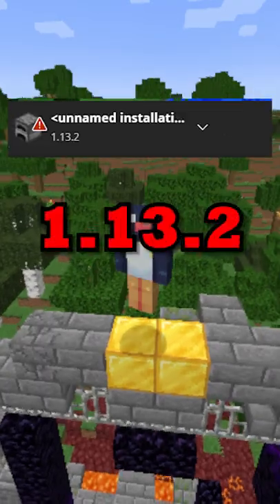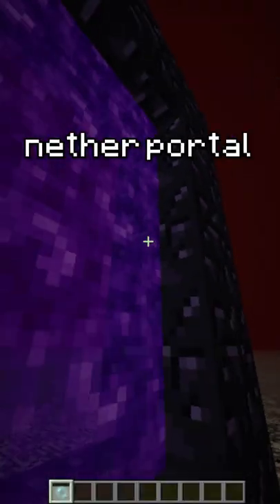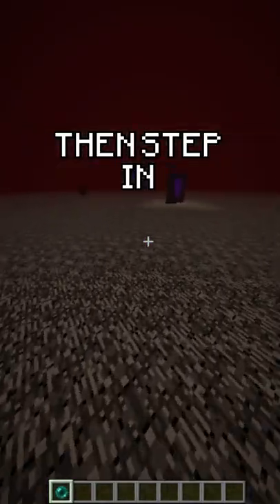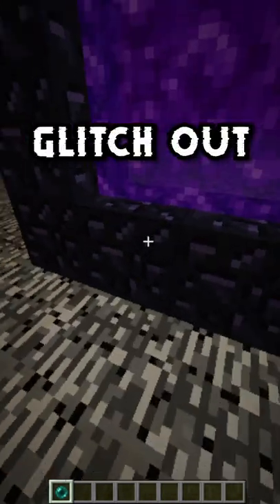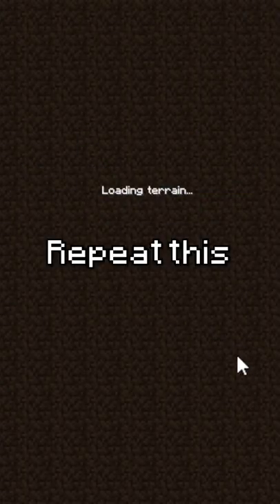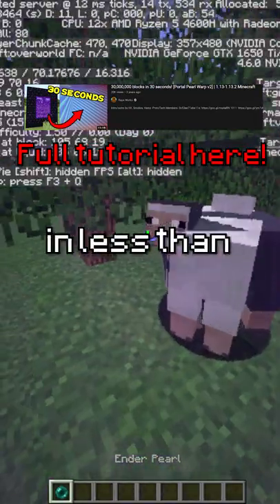The FASTEST Way to Travel in Minecraft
Minecraft has always had a way to move. But whats the fastest way to move..?
Edited by me  (magz bem if you didnt know)

Magz_bem plays another Minecraft challenge, a Minecraft, But challenge, but not Minecraft, But You Can't Touch Grass, Minecraft But You Can't Touch The Color Blue, Minecraft, But You Can't Touch Sand, Minecraft But You Can't Touch The Color Green, or any of his other Minecraft 1.17 challenges in 2022! Minecraft, Warden is coming ine Minecraft 1.19
Credit to FlareD for the video idea!
Today Magz Bem plays not Minecraft, But Water Rises or Minecraft, But Lava Rises, or any other Minecraft but challenge like that, but Minecraft short from Magz Bem! It was HILARIOUS.

The goal was to try to inform / speed run / speed runner of Minecraft